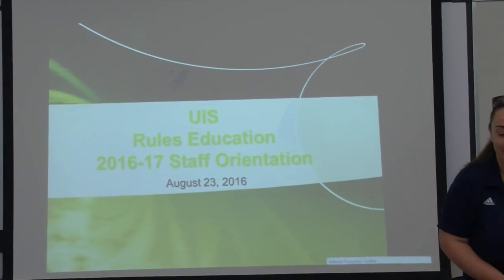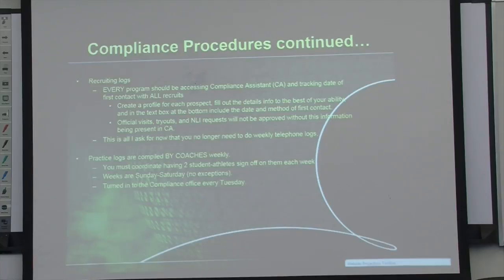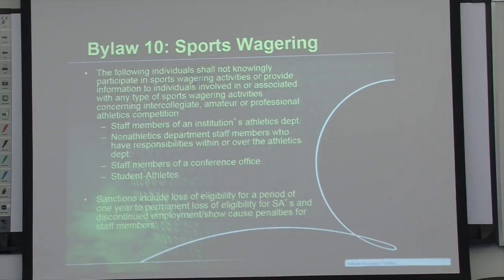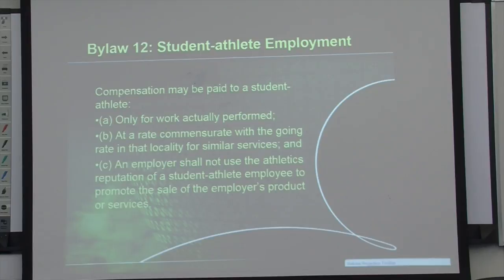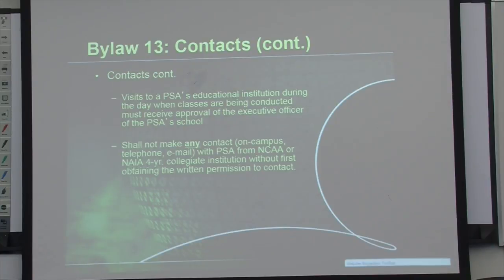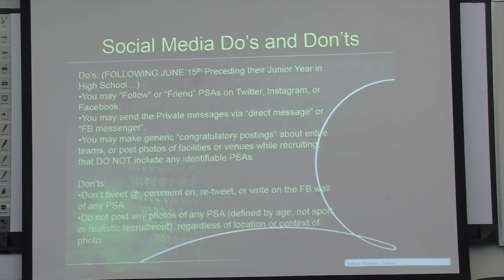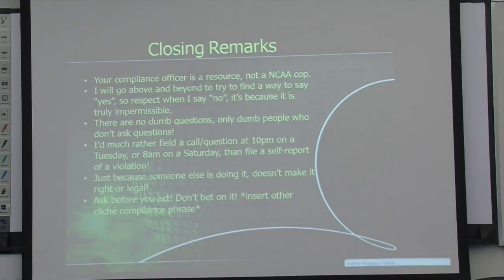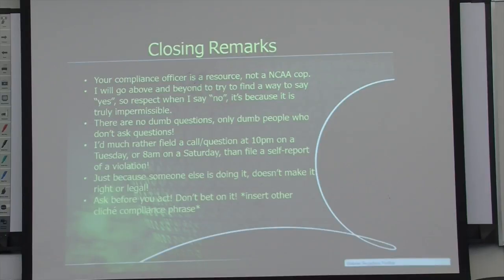2016 Compliance Video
This video is about 2016 Compliance Video